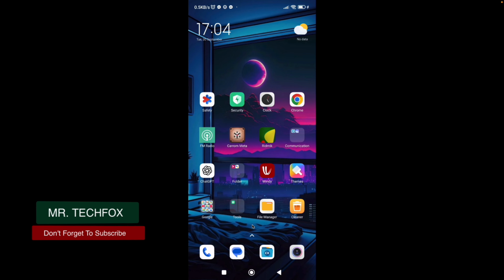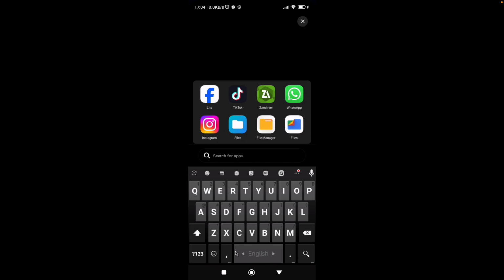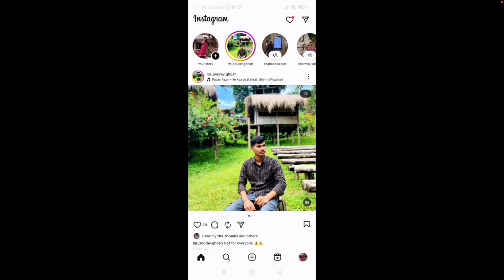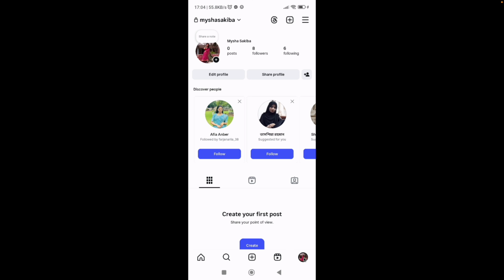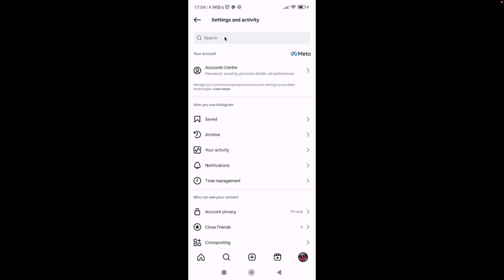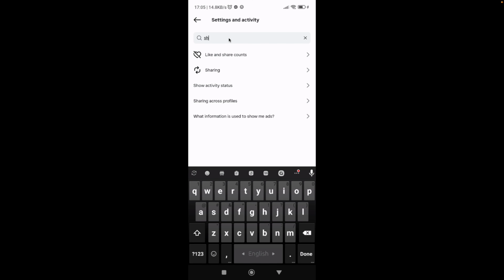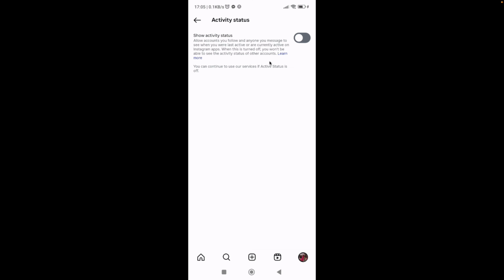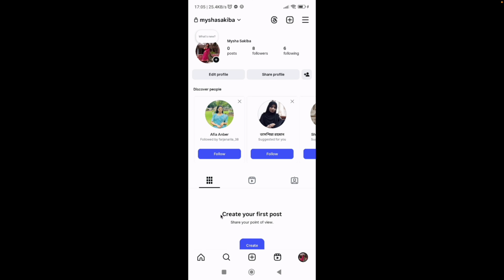How to Turn Off Active Status on Instagram - Complete Guide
🔥 Learn how to turn off your active status on Instagram easily! ⚡
This tutorial will help you stay invisible to your friends and followers while using Instagram.

✅ What You'll Learn:
- Step-by-step guide for Android and iOS
- Tips to manage your privacy settings